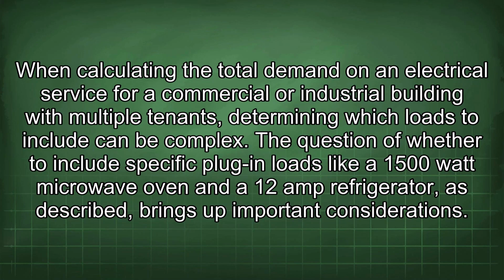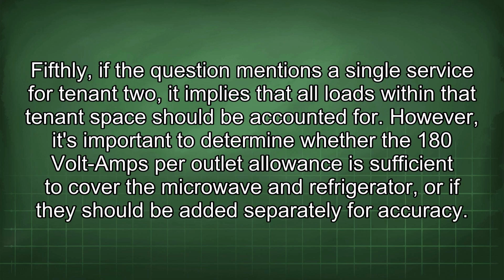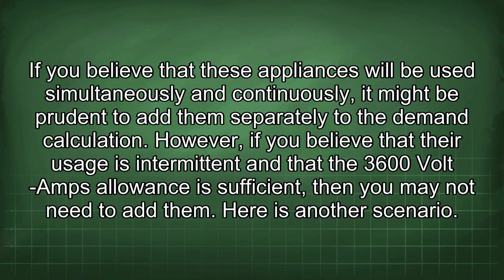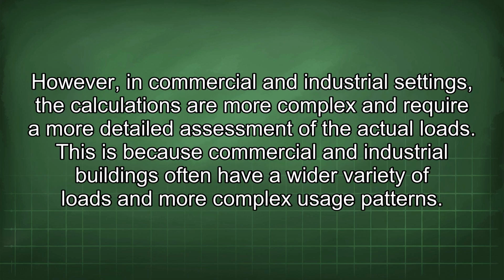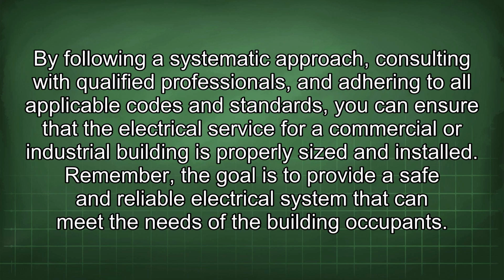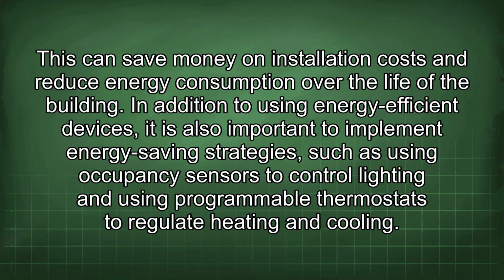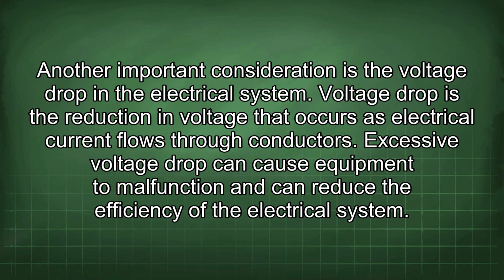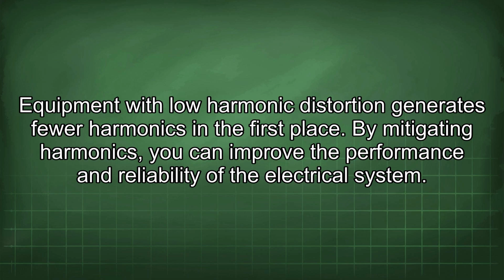Calculating Electrical Demand Including Plug In Loads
Plug-in loads are usually included in the Volt-Amps per outlet calculation for commercial and industrial buildings. However, check local codes and test instructions. Clarification from the instructor may be needed.